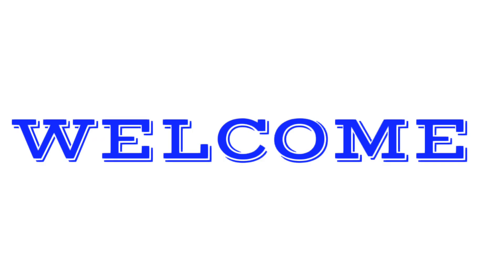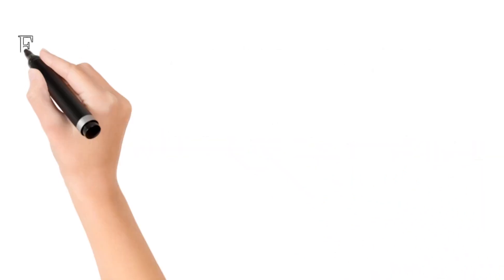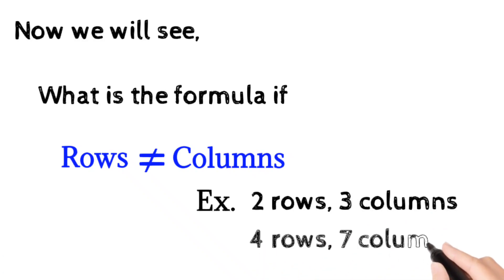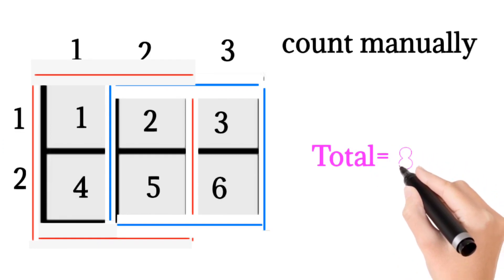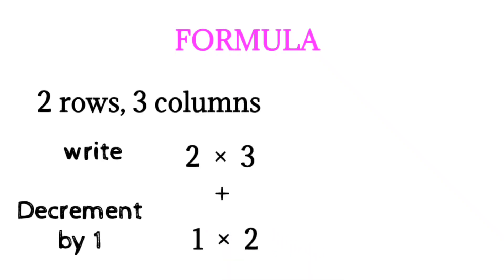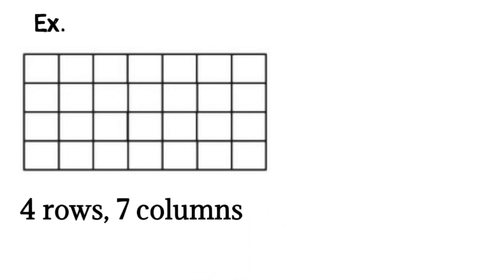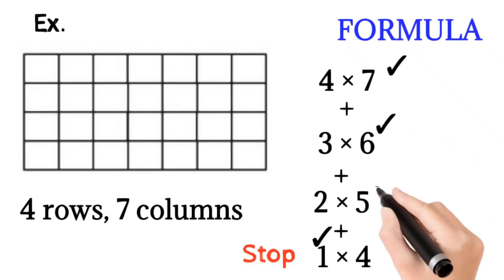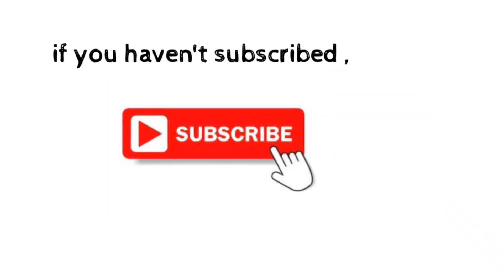To find the no. of squares if rows and columns are unequal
For any given square diagram , no. of rows may or may not be same as no. of columns.

In my last video , I have explained how to find the no. of squares if there are equal no. of rows and columns.

Some people have questioned that what if there are unequal no. of rows and columns.

So in this video , I have described how to find the no. of squares if there are unequal no. of rows and columns.

Please do watch this video till the end.